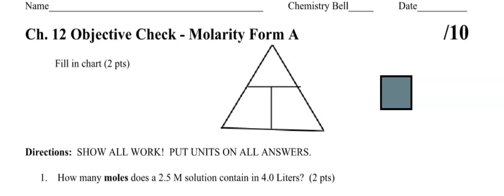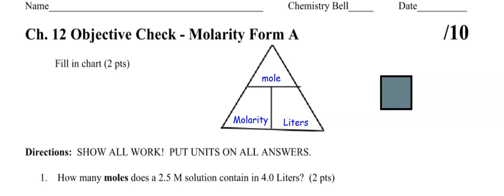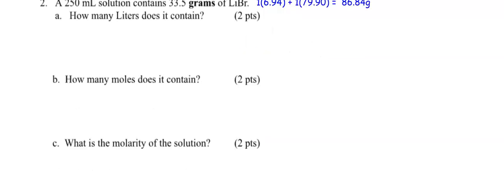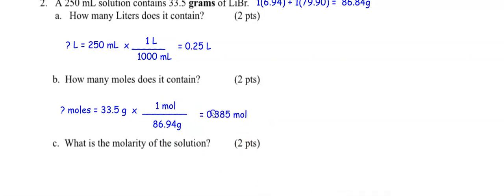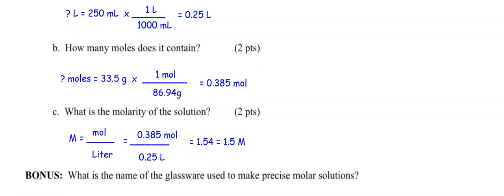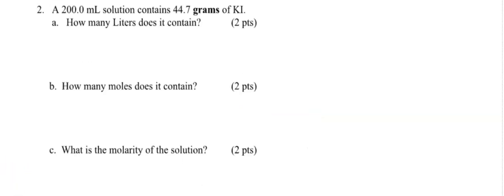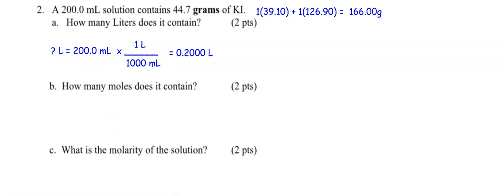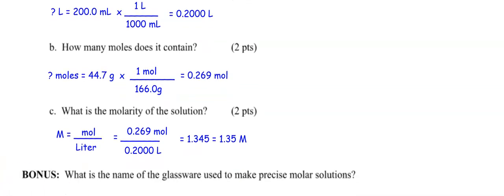Ch 12 OC Molarity A and B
ANS to Ch 12 OC Molarity Form A and B